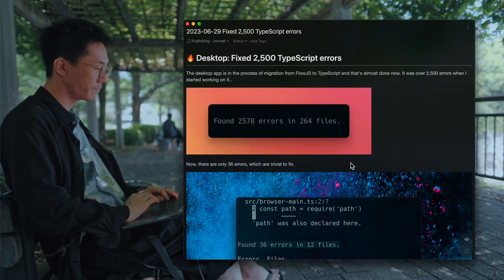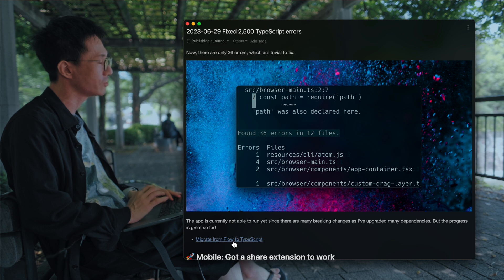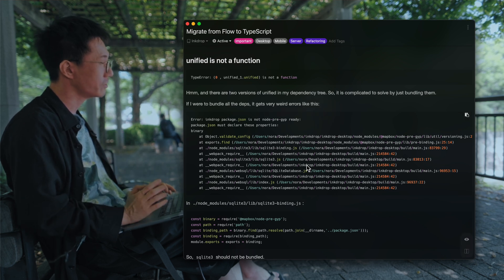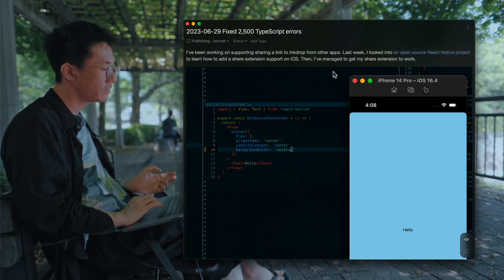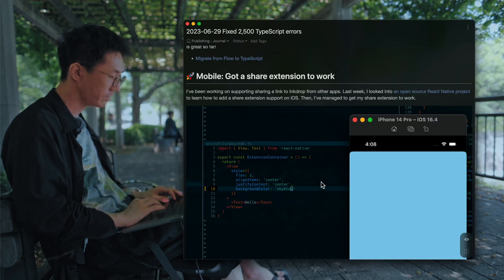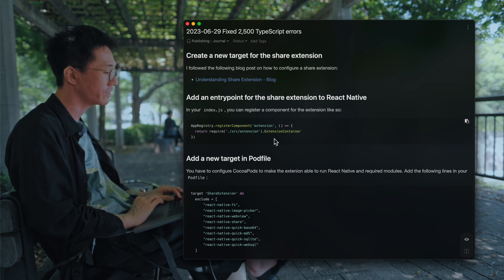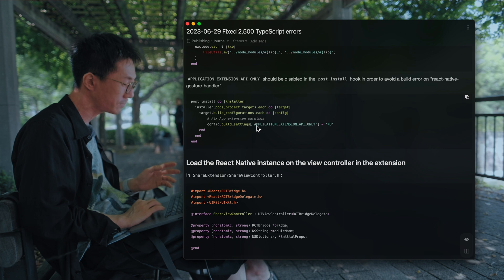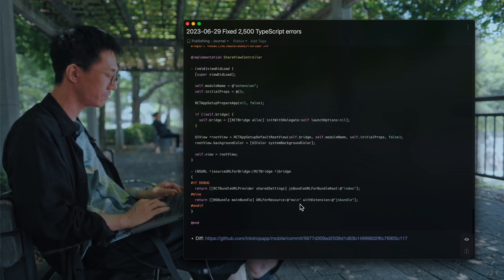I fixed 2,500 TypeScript errors / Got a share extension to work!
00:00 Fixed 2,500 TypeScript errors
02:21 Got a share extension to work